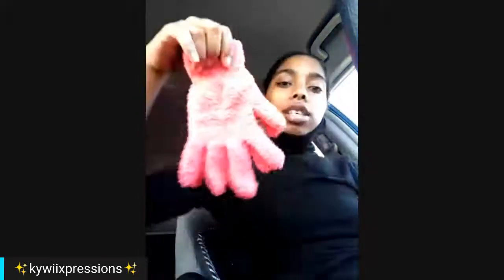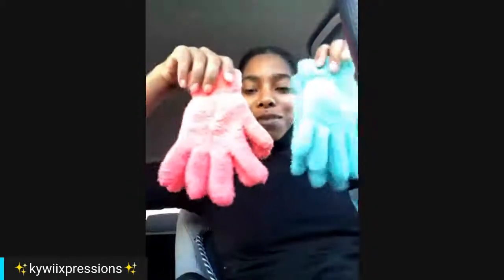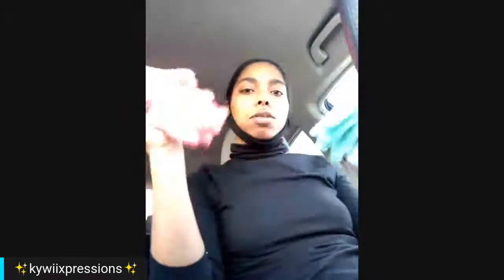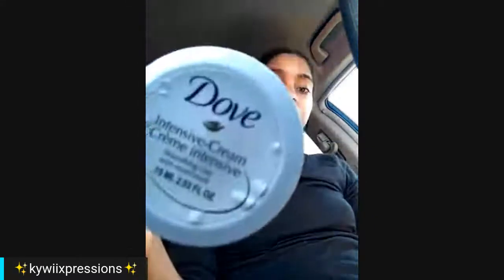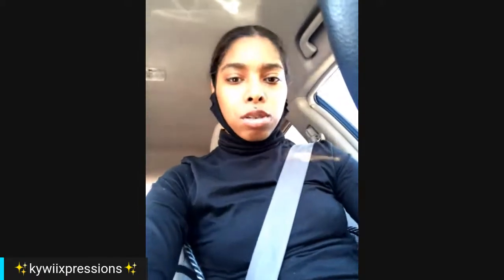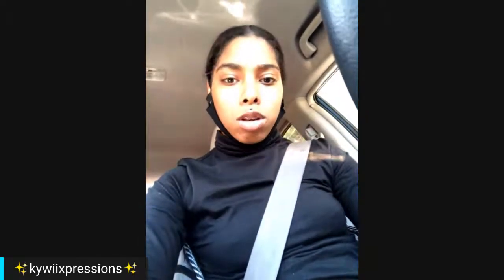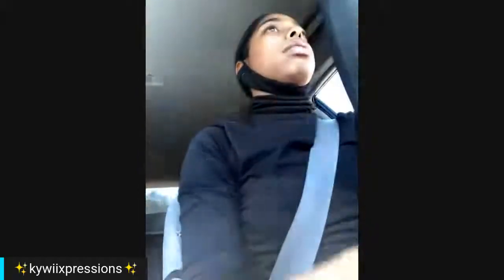Dollar tree haul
Hey friends
Quick live